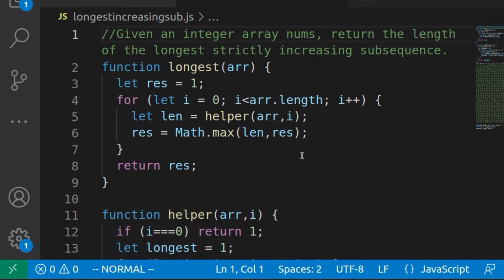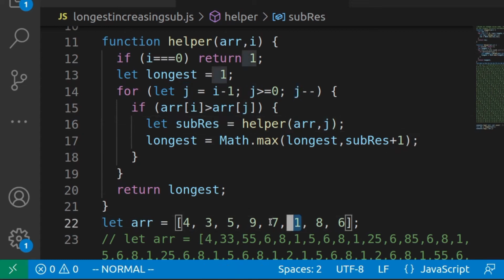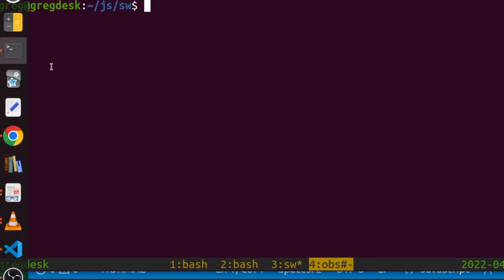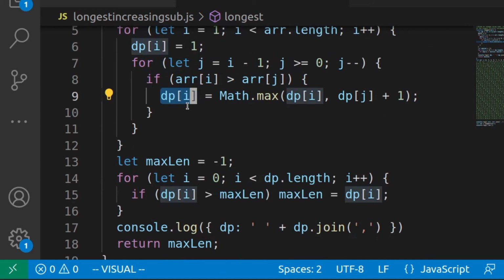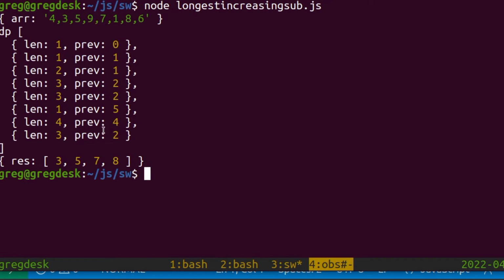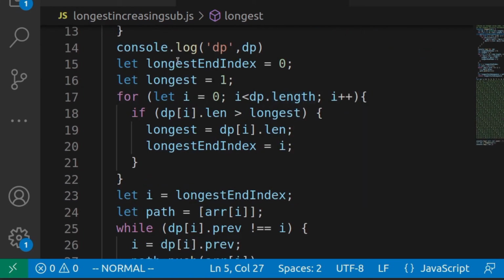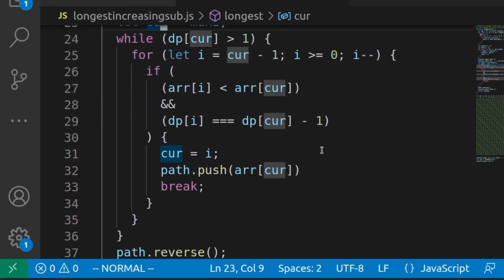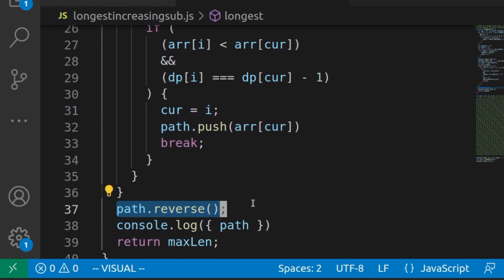Leetcode 300 Longest Increasing Subsequence O(N^2) DP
Part 2 of Dynamic Programming explanation of leetcode 300.